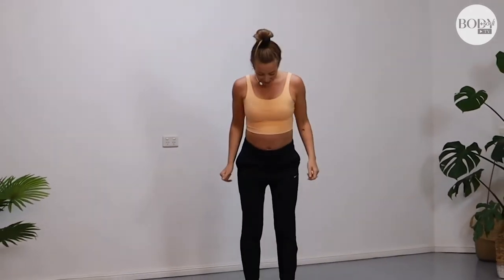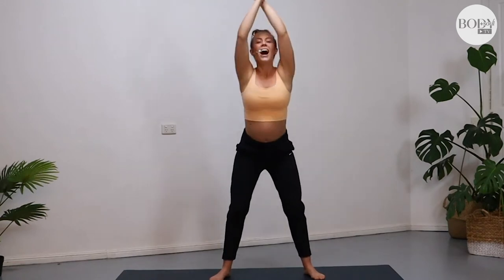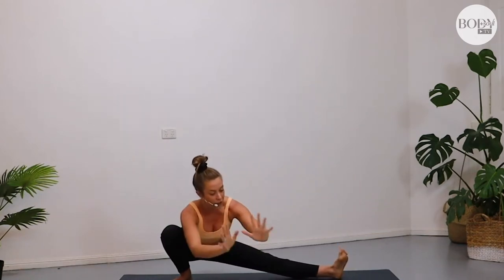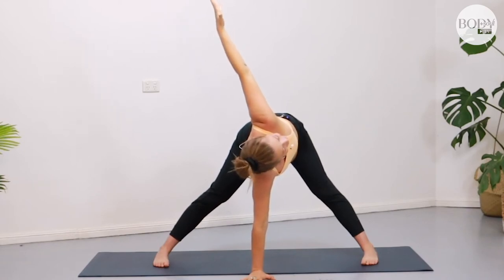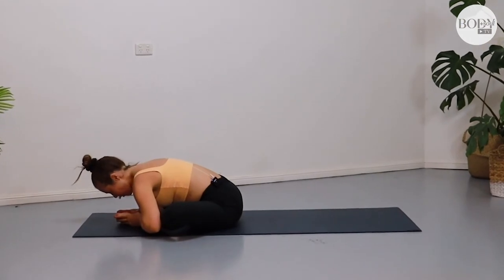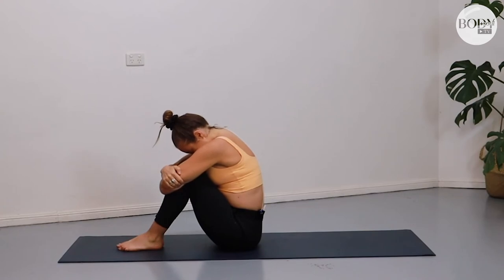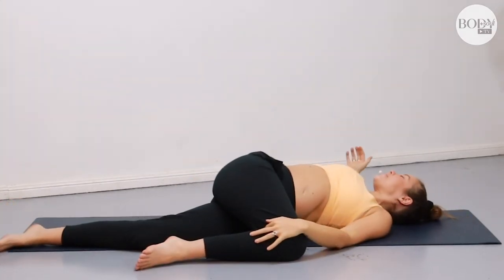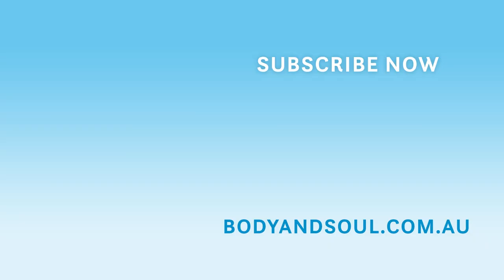Re-energise yourself in just 30 minutes with Emma Maidment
Feeling a little flat? This yoga class is designed to help you clear stagnation in your body and leave you feeling energised.